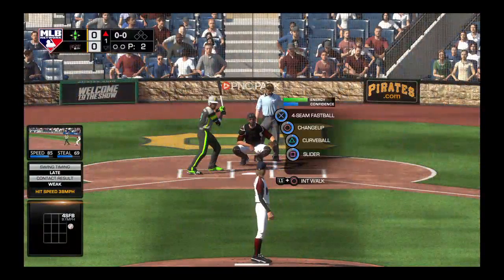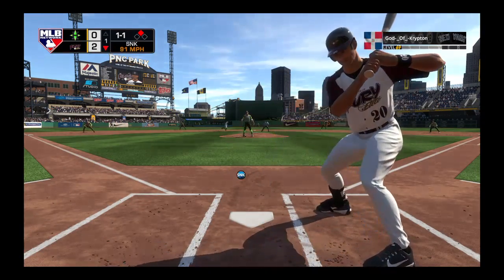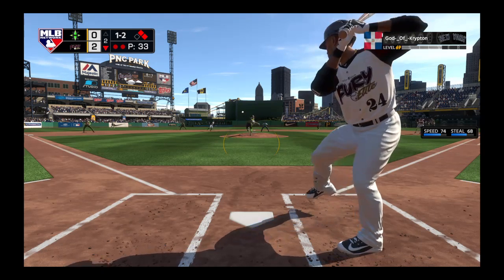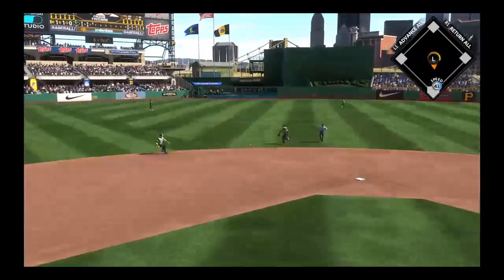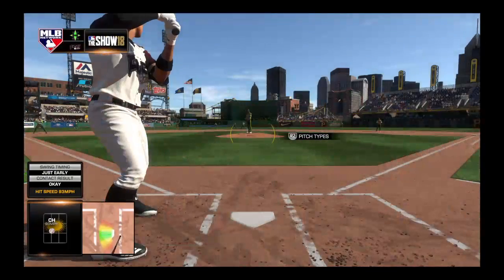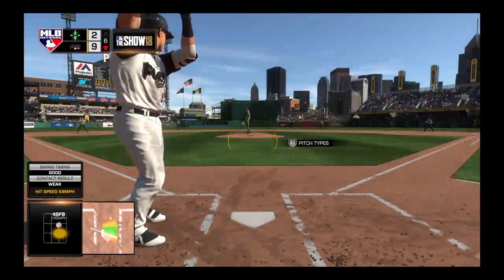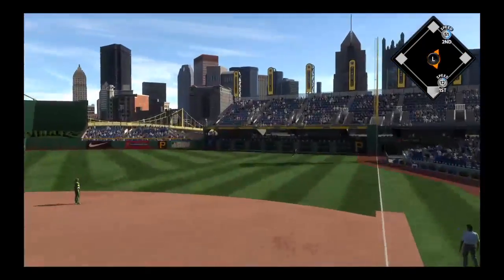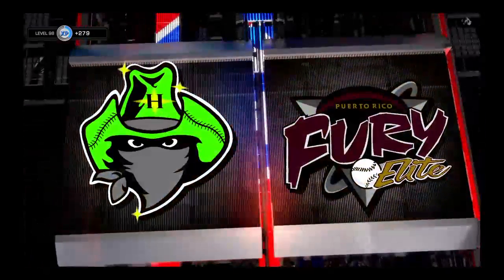ELITE BASEBALL GAMING (EBG)18 - 0.1